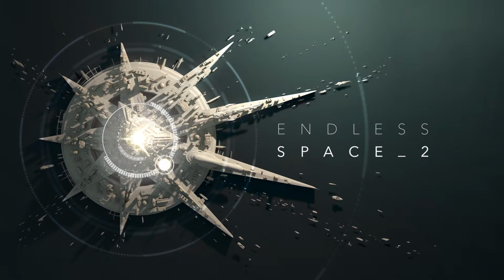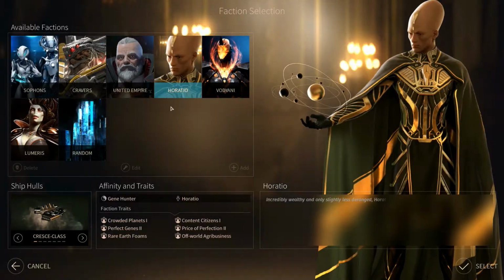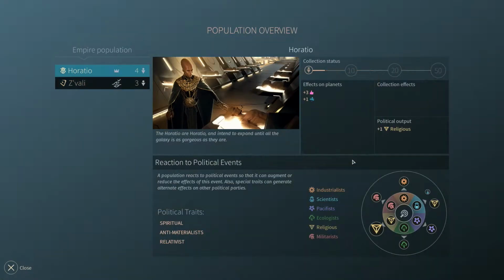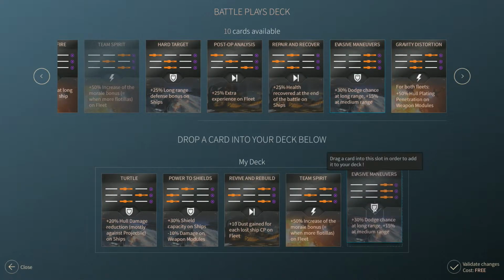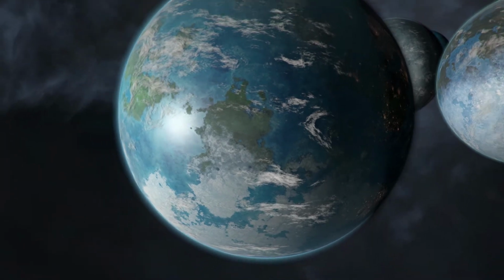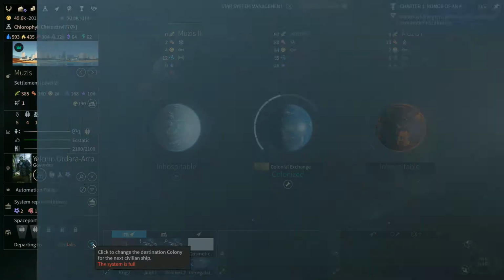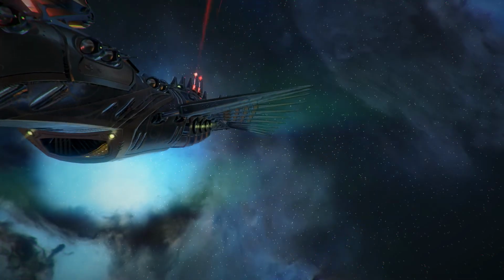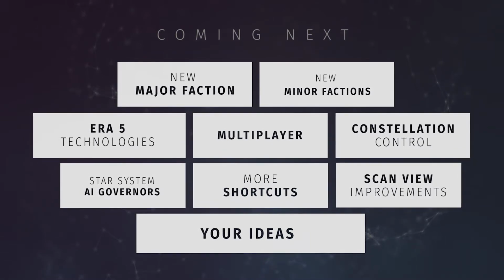Endless Space 2 - Horatio Update Trailer (Official)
Game: Endless Space 2
Game Release: 2017